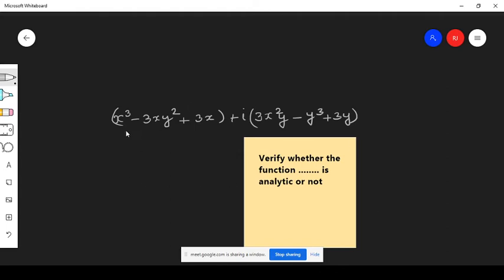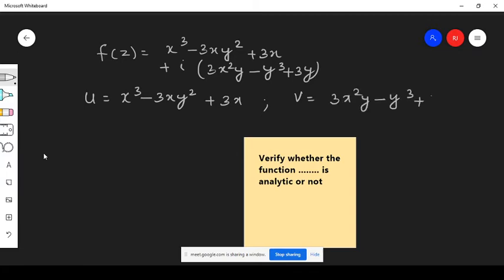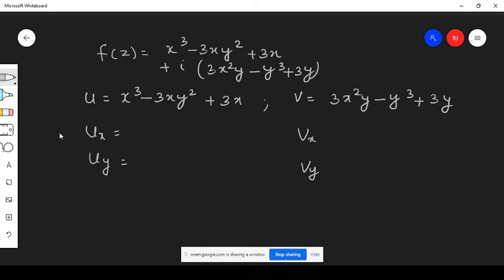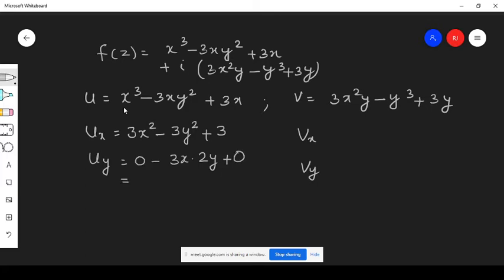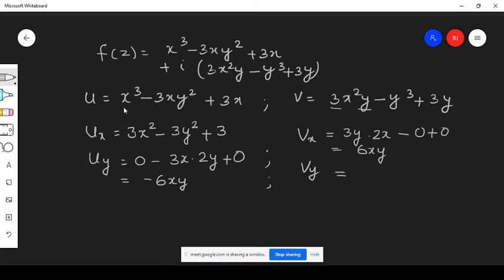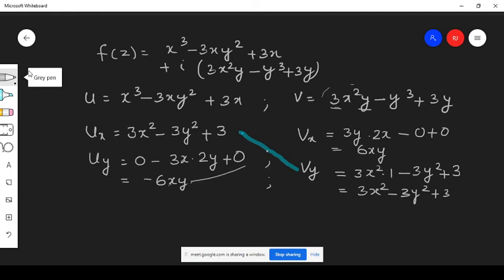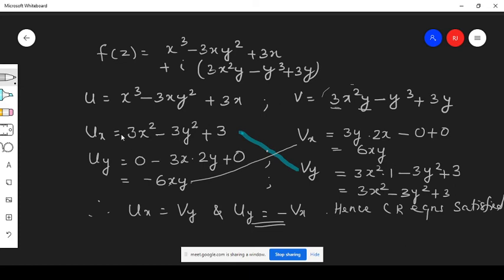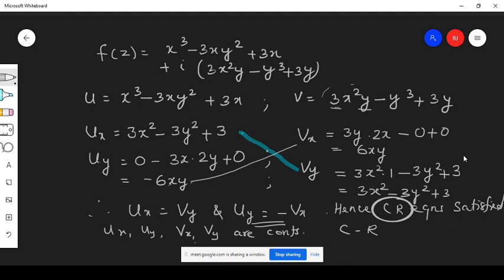Analytic function Q1